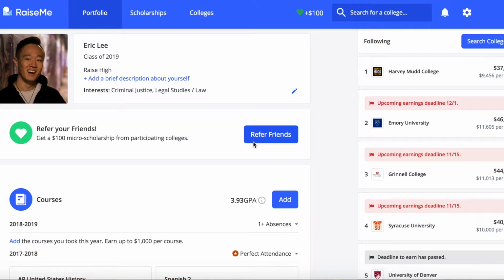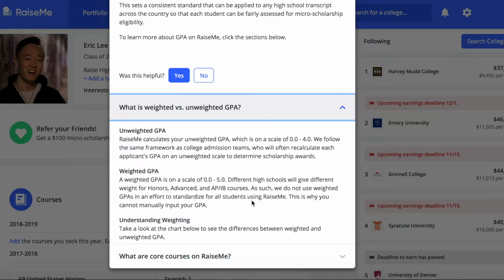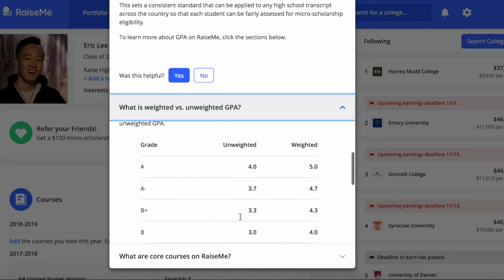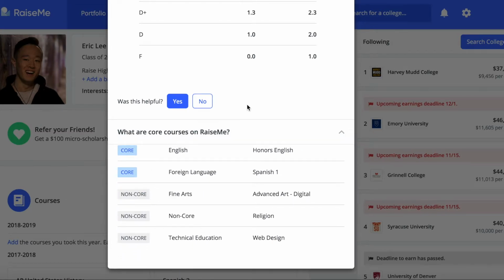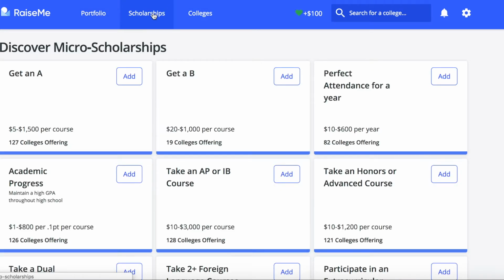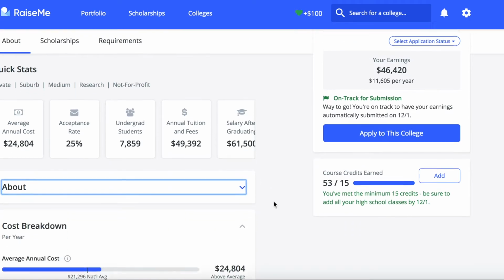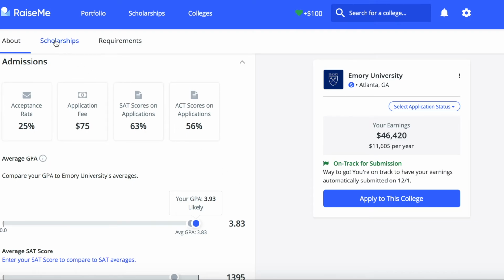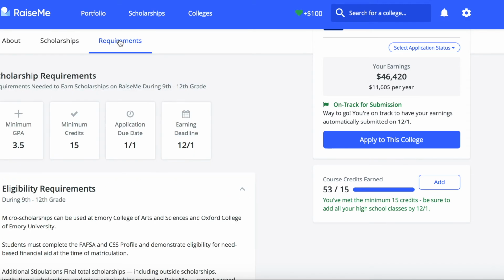RaiseMe: All Things GPA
This brief tutorial walks through how GPA is calculated on RaiseMe and how that's used in the micro-scholarship awarding process. We'll show how to find relevant admissions info for colleges and explain why academic progress is important for the college-going journey.